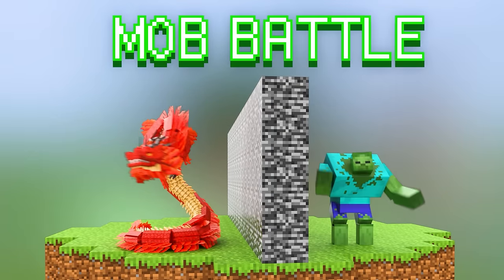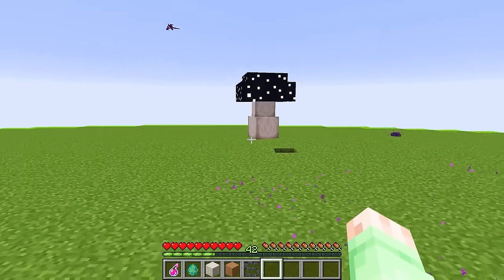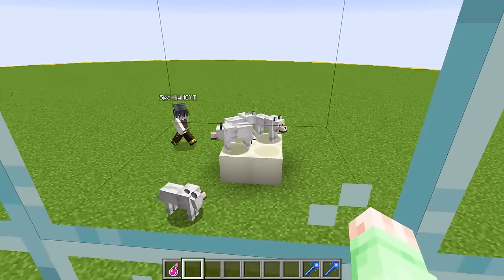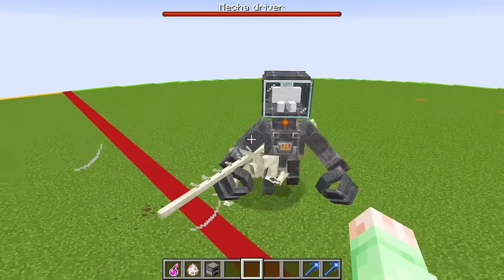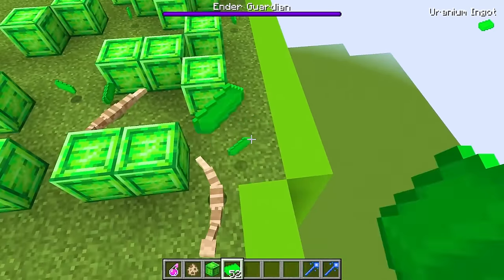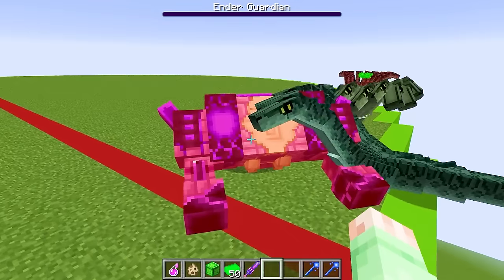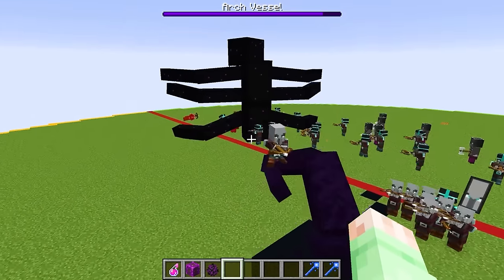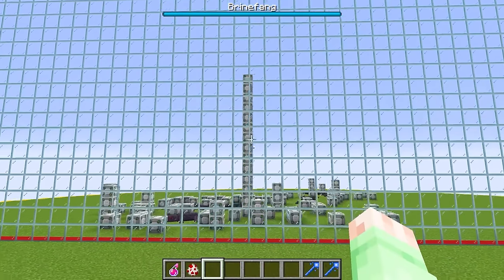What I MIX Comes To Life in a MOB BATTLE!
Today, we play a Minecraft MOB BATTLE, but you can mix and block and mob in Minecraft! This means there are tons of crazy combinations of mobs you can mix!